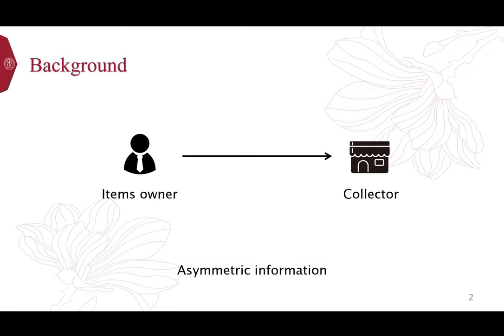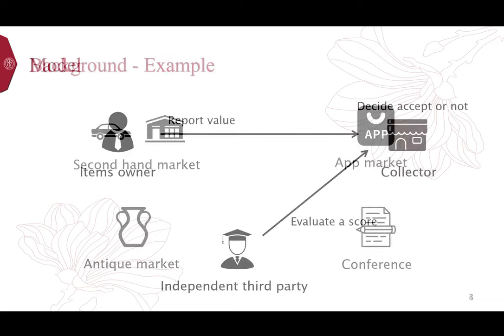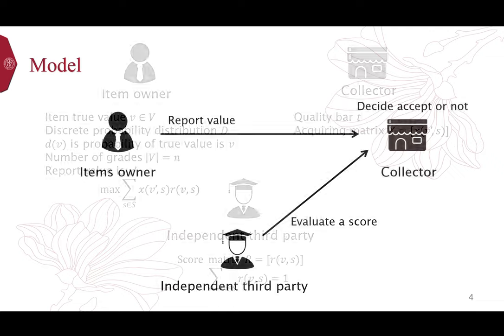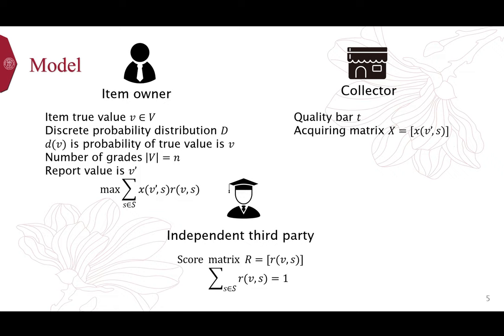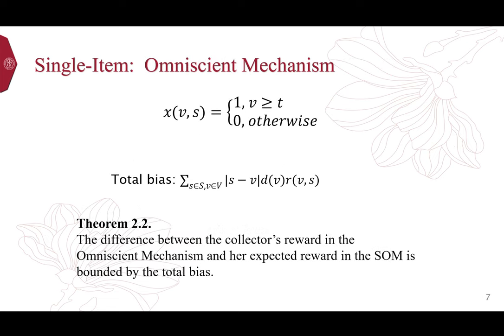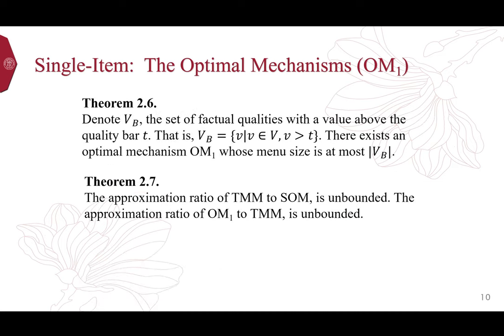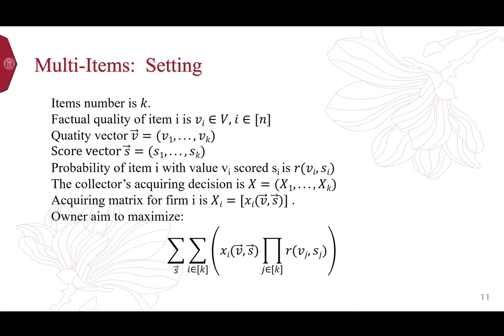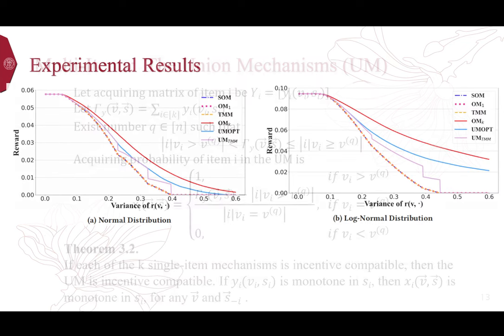[rfp0178] On Truthful Item-Acquiring Mechanisms for Reward Maximization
Liang Shan, Shuo Zhang, Jie Zhang, Zihe Wang